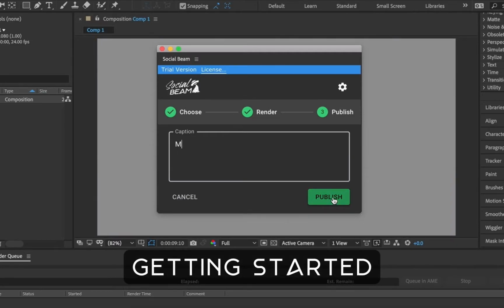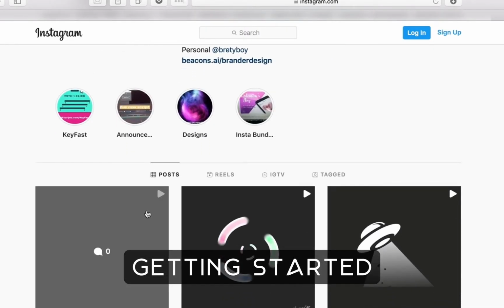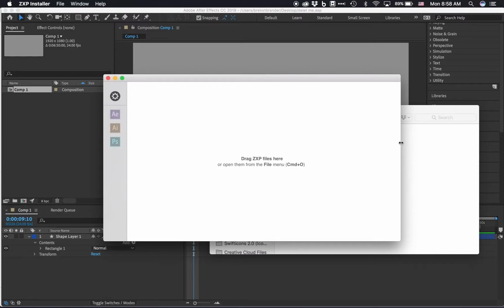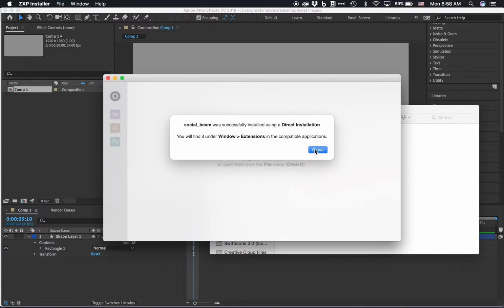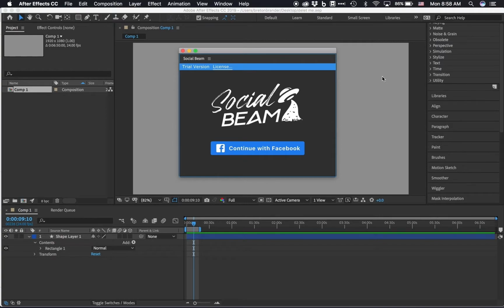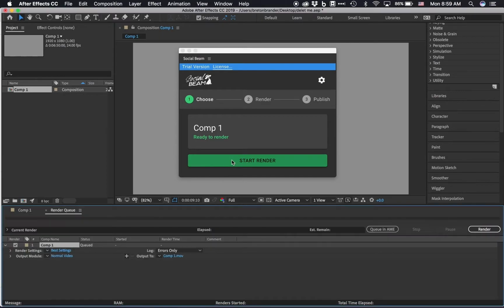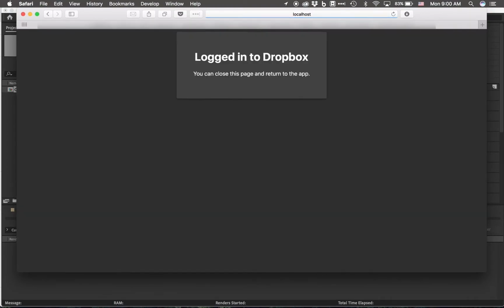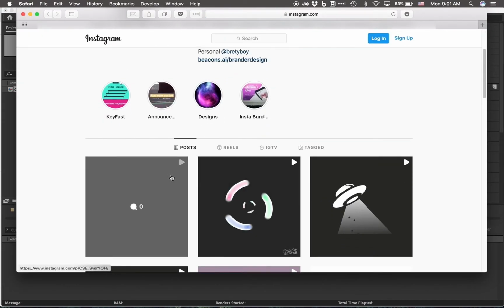Social Beam: Quick Setup Tutorial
Requirements:
• Dropbox account:

Intro: @0:00
Install Social Beam @0:16
Open Social Beam @0:27
Log to FB @0:36
Login to Dropbox @0:54
Upload your video @0:59
Social Beam Requirements @1:09